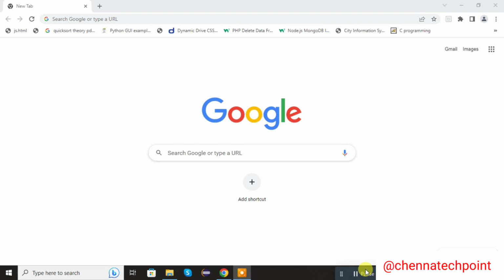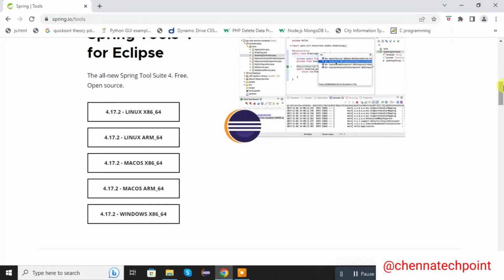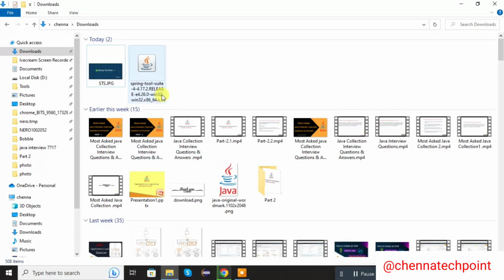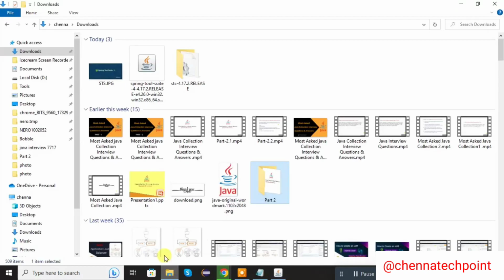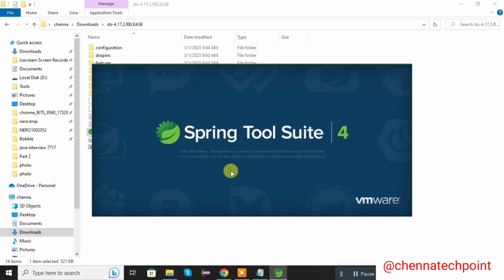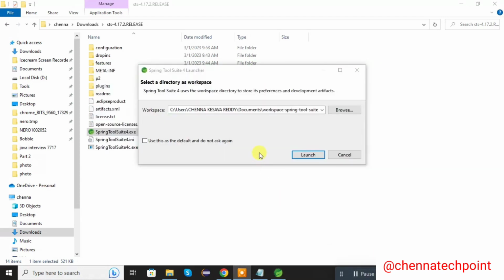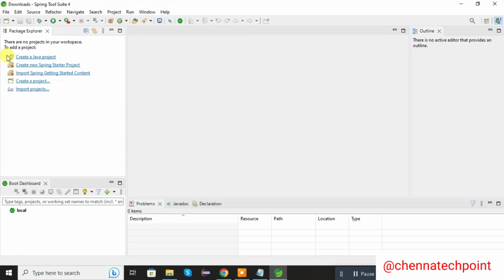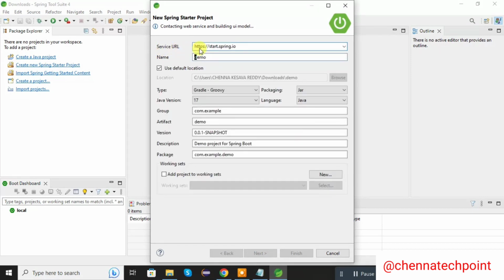How to Install Spring Tool Suite 4 (STS) on Windows